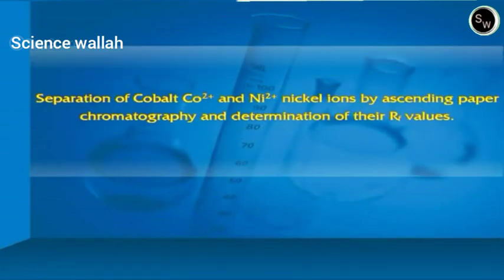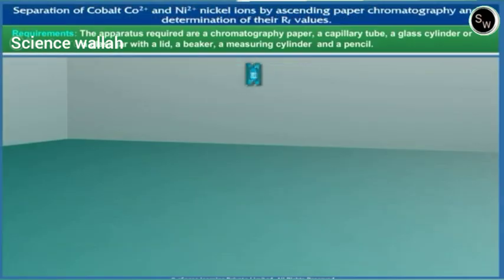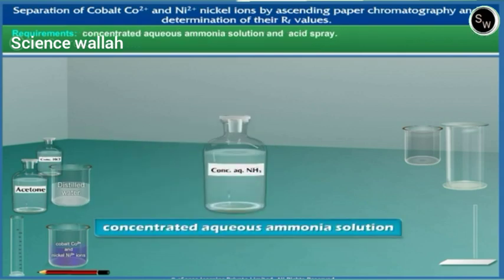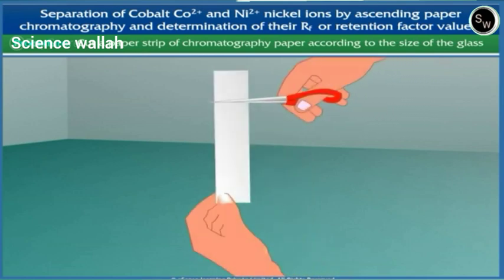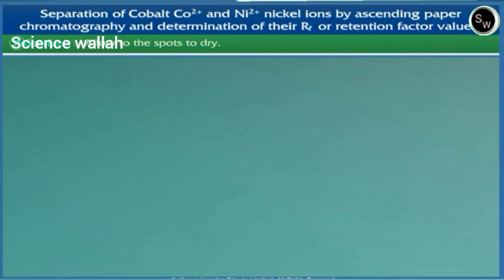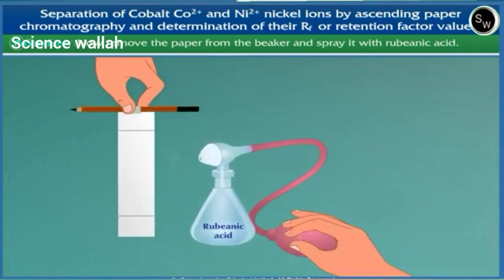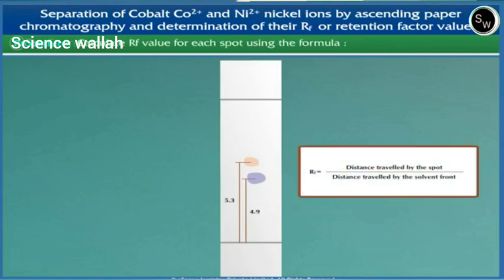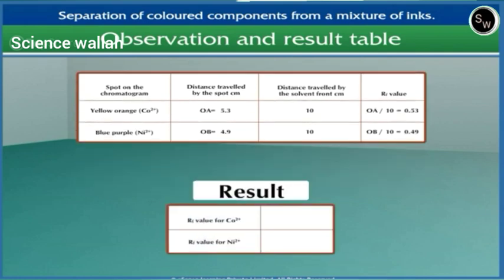Paper chromatography Class 11 Chemistry Practical